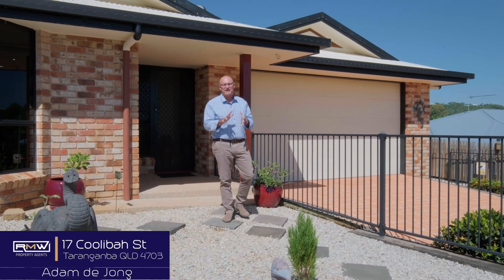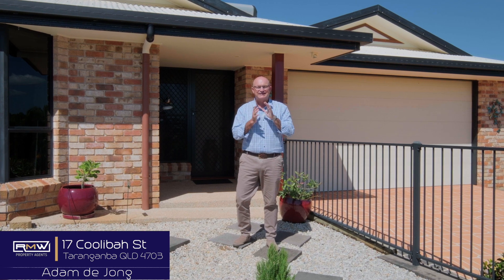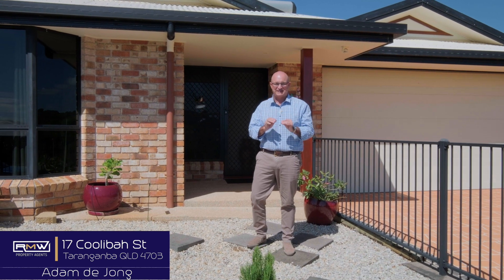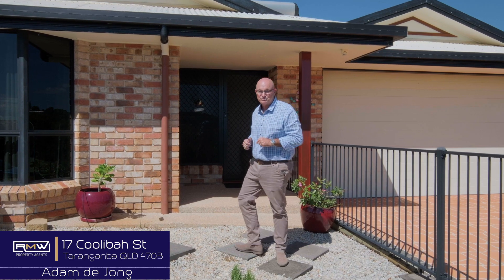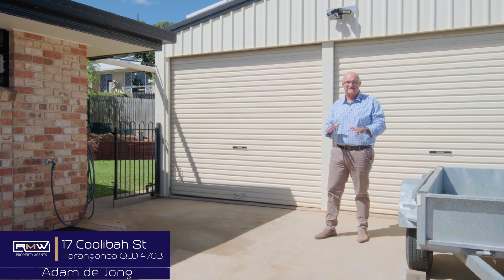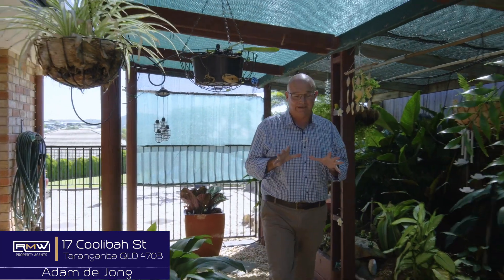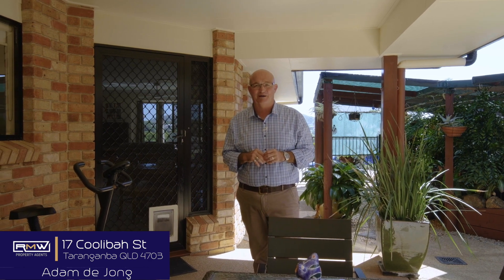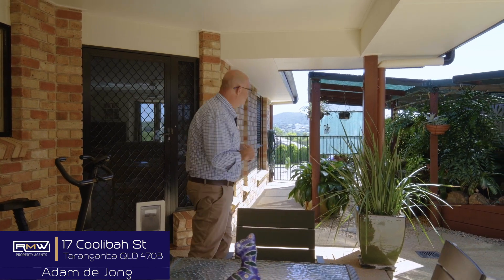17 Coolibah Street, Taranganba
FOR SALE - For more information or to arrange your inspection call Adam de Jong on 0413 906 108